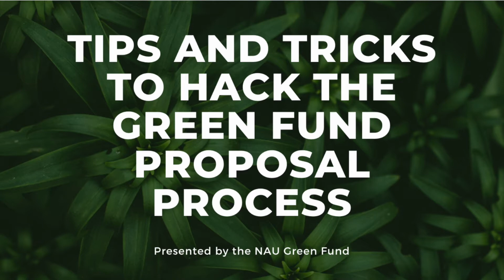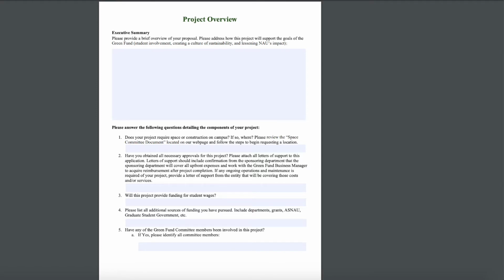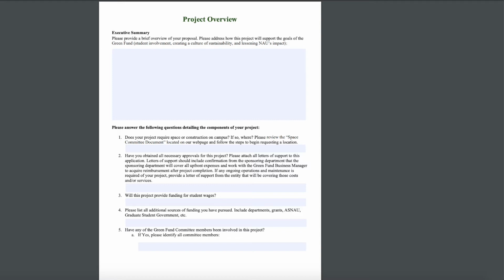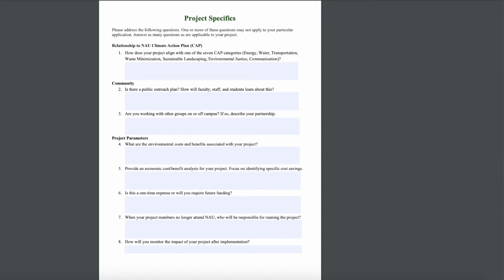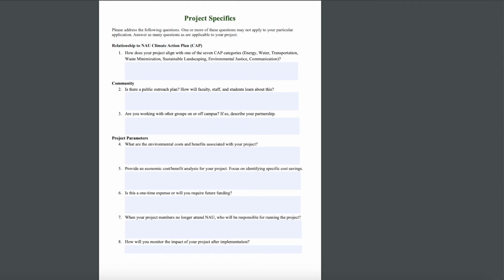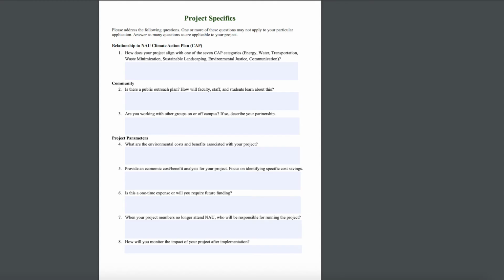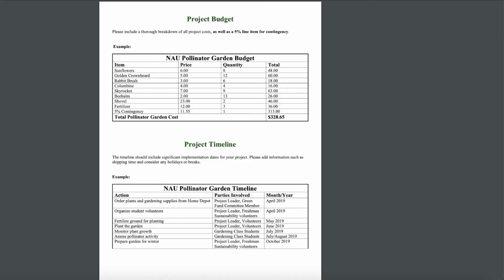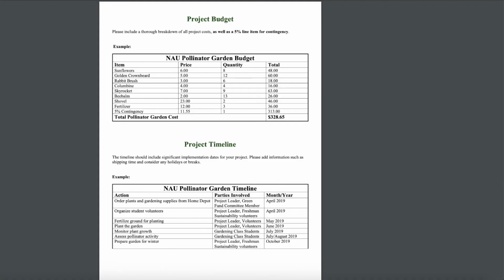NAU Green Fund "How To Submit a Proposal"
to get in touch, submit a proposal, and see past project archives.